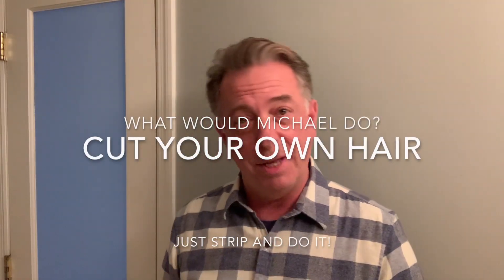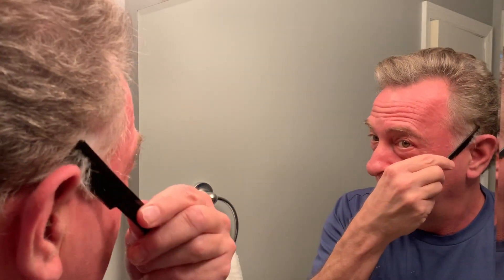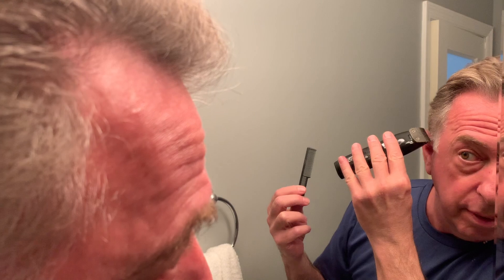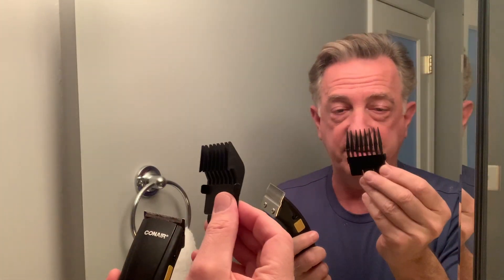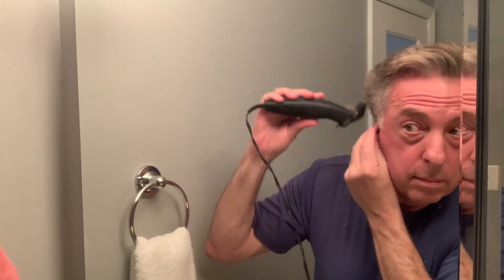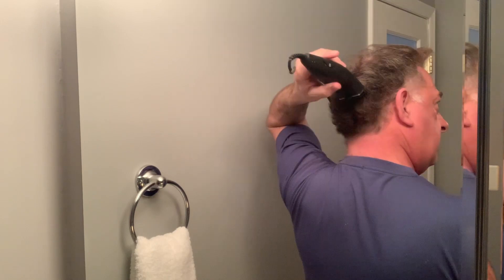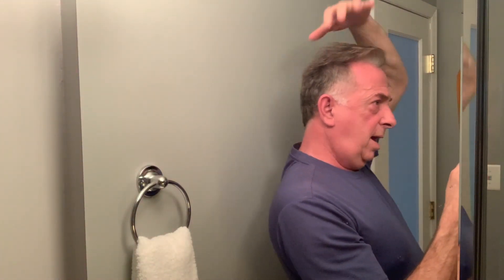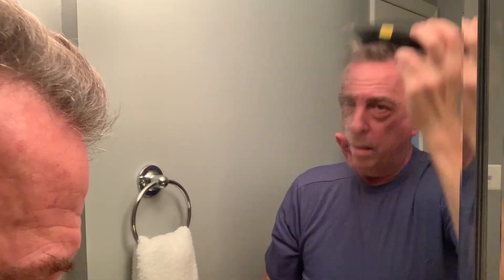Cut your own hair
This video is about cutting your own hair!